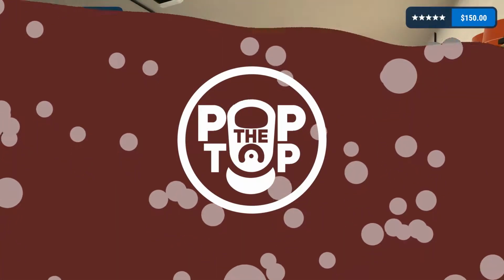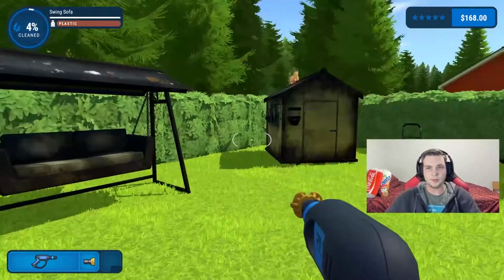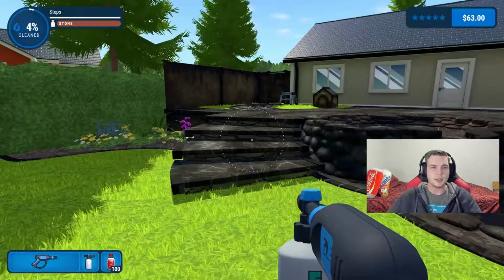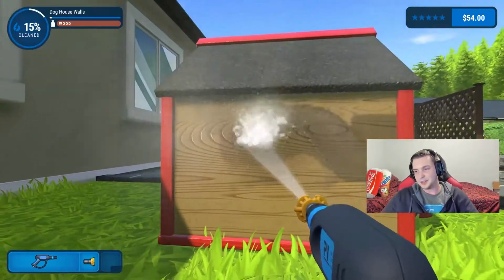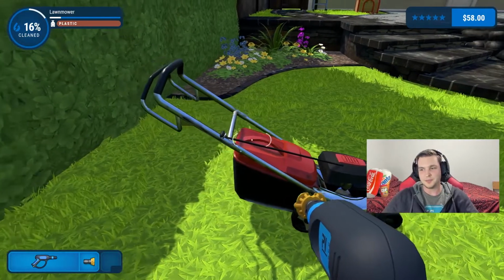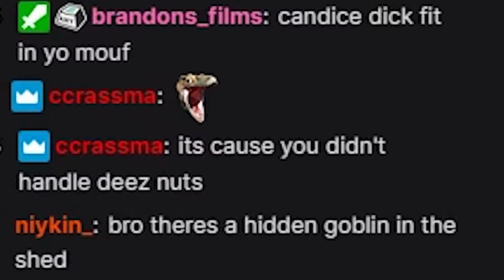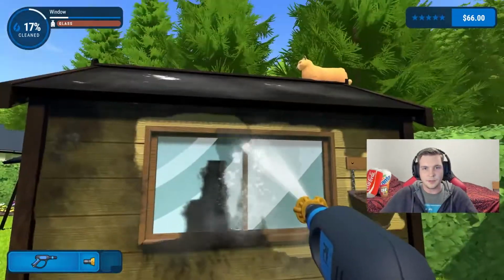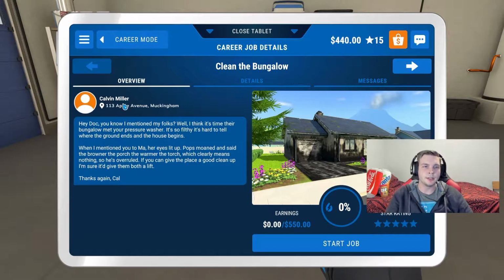Deez nuts drove me into a downward spiral of insanity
dees nuts got me one too many times...